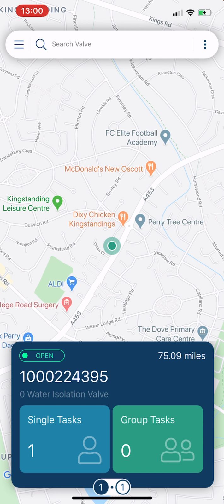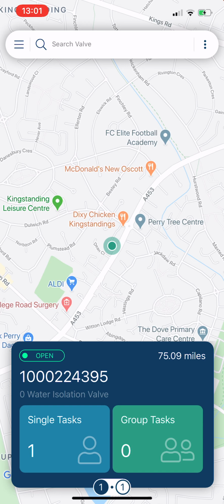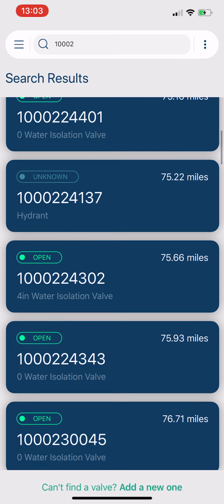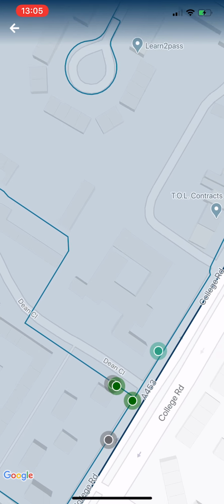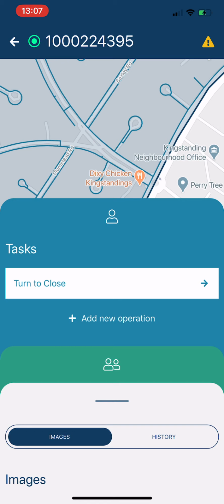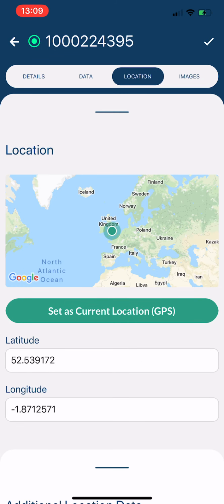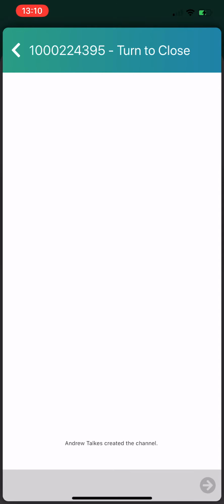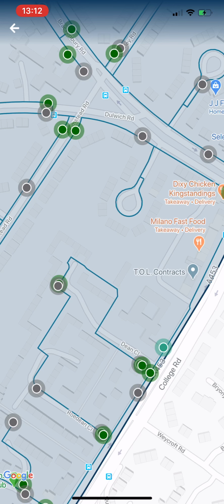New design layer run through for SmartValve App 2.2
A run through of SmartValve App 2.2